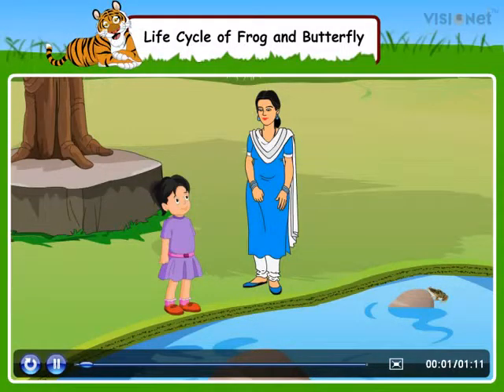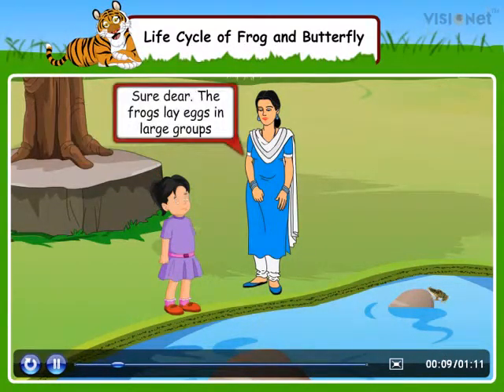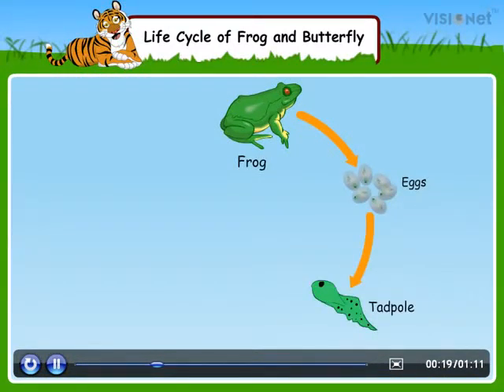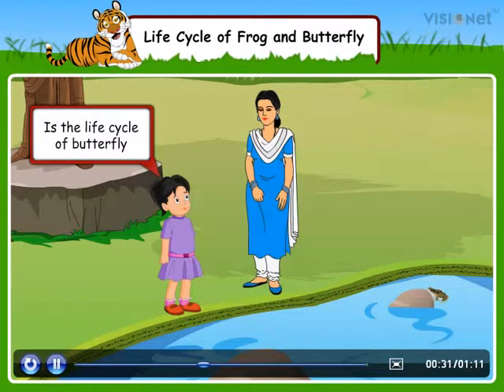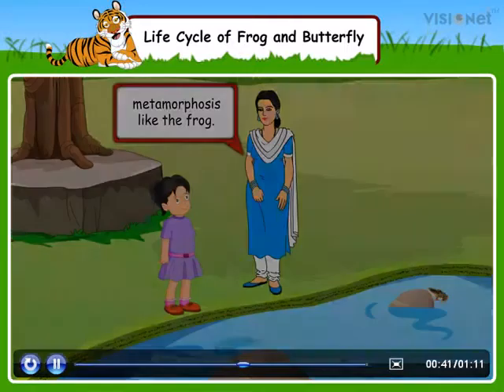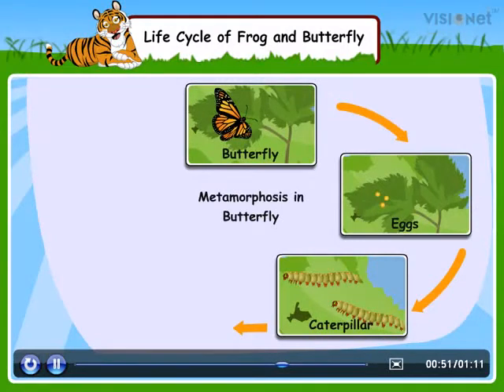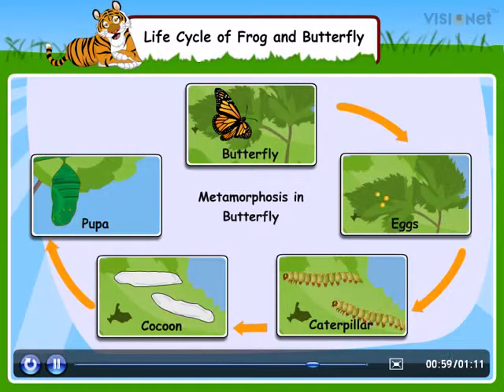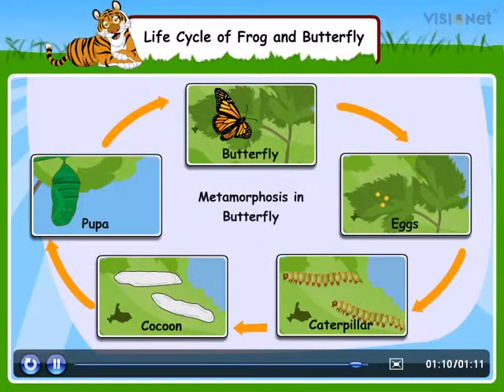Life cycle of frog and butterfly